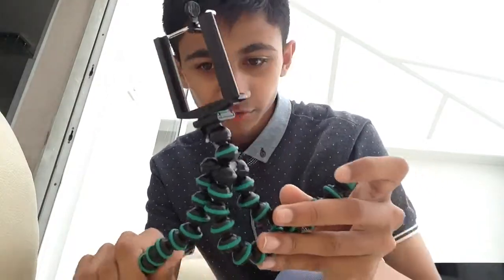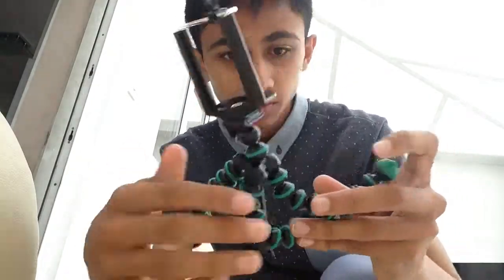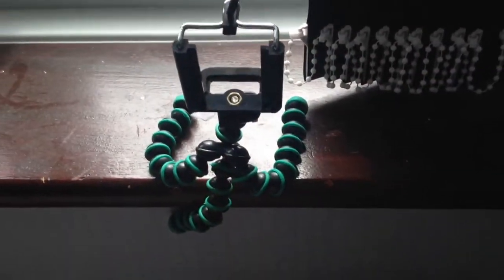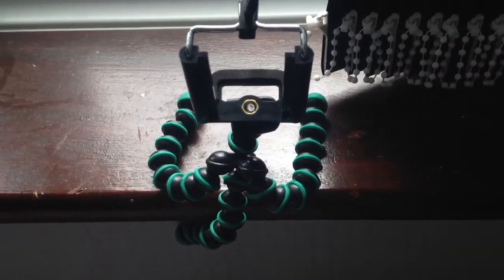Unboxing | Gorillapod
Hey my gremlinators, The Gremlin Guy returns for another video and I hope you have been enjoying my content and stay tuned because in this video I am showing you my new gorillapod!!!

I got the song in the outro from one of my favourite WWE stars Seth Rollins and here is the link to his intro...

Music...

BVRNOUT

VOVIII

If you are new around here please drop a sub